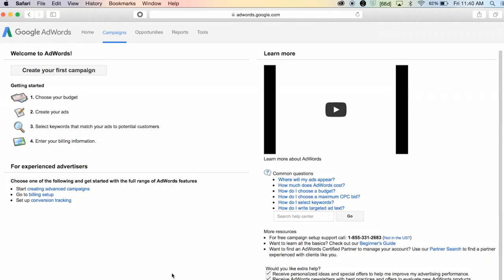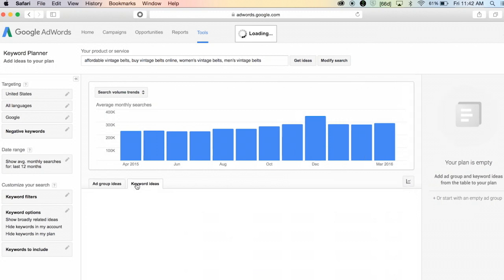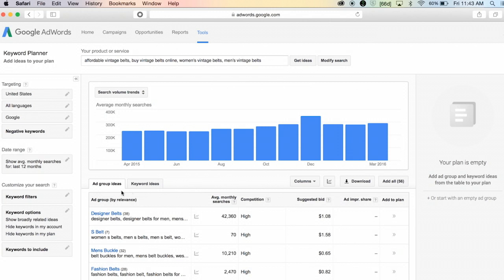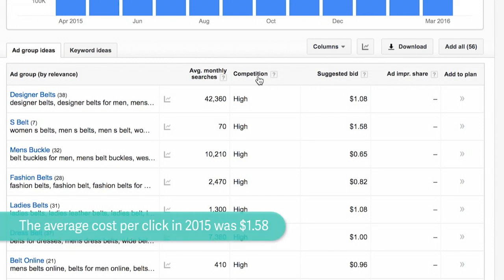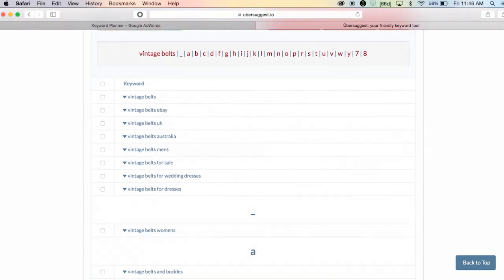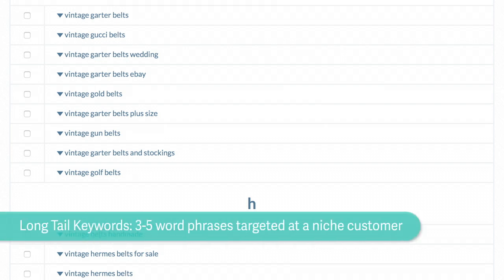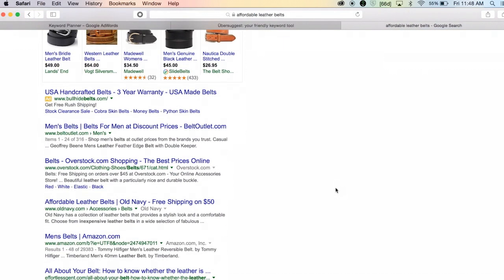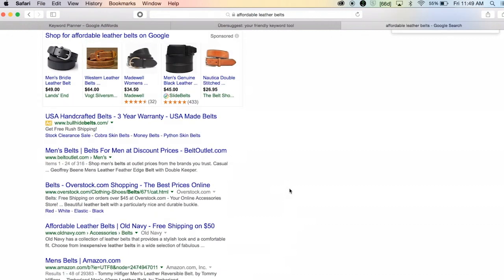Volusion SEO Tips: How to Do Keyword Research | Online Selling Strategies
Learn how to research the right keywords to SEO your website and crush your competition. We'll show you 3 tools we use every day at Volusion: Google AdWords, Ubersuggest, and plain old Google searches.